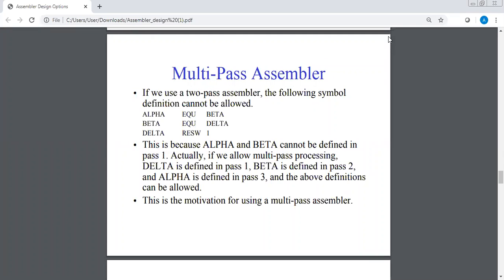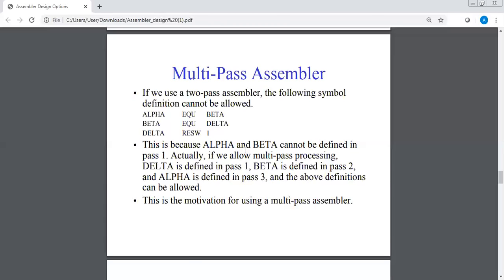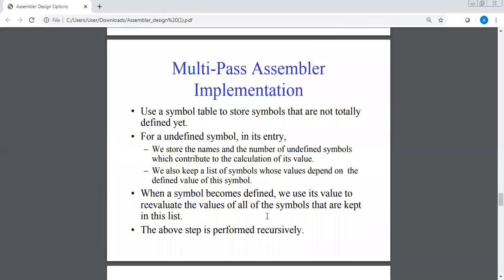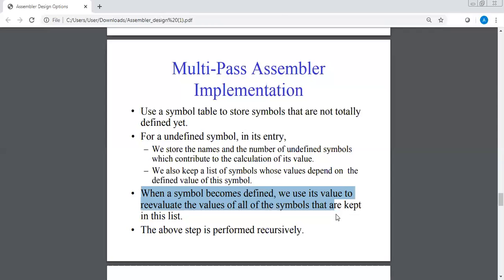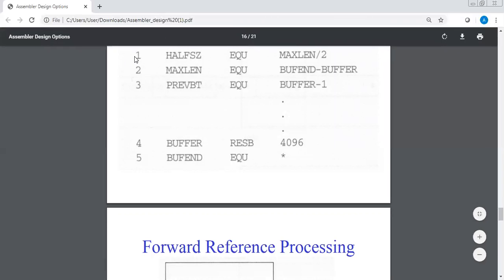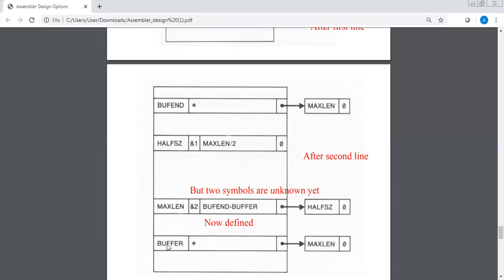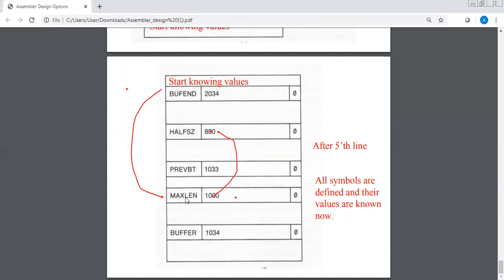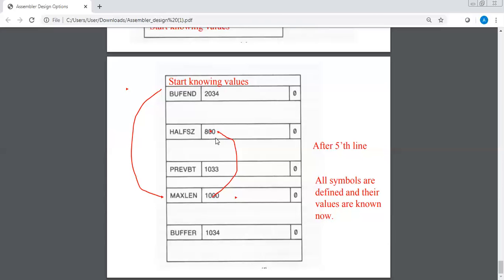18MCA23-Module 2-Assembler part 5